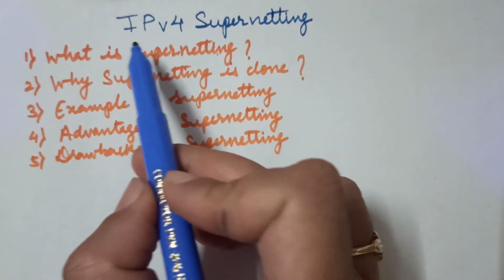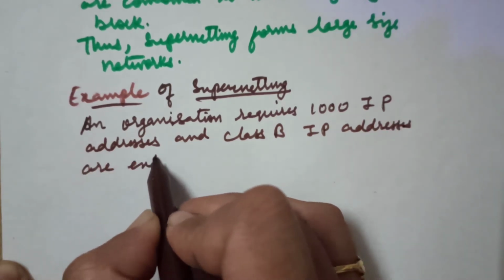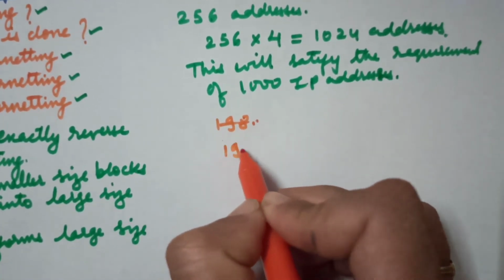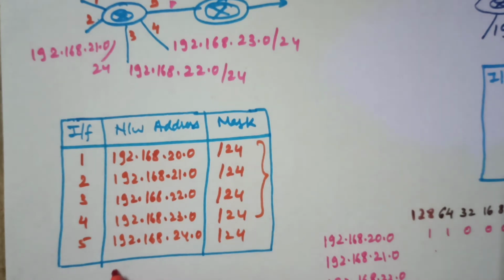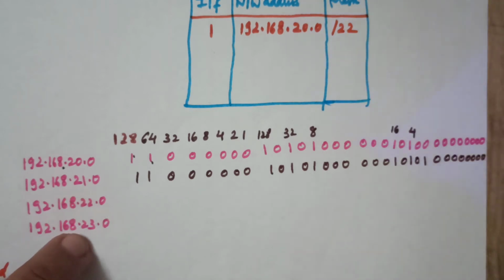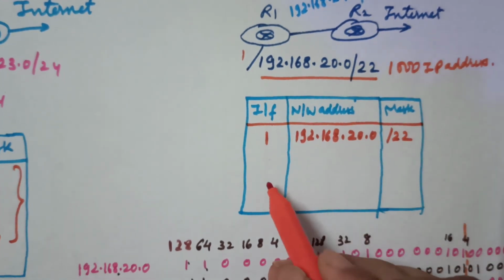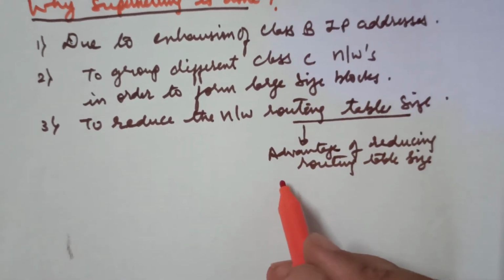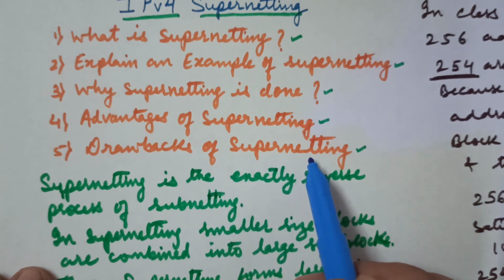IPv4 Supernetting : what l why l advantages l drawbacks l Example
IPv4 Supernetting explained